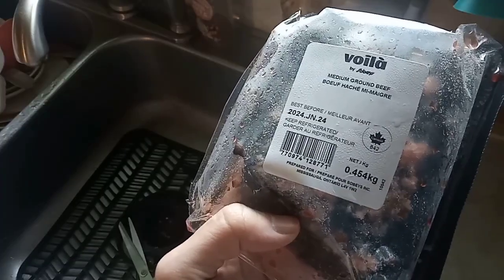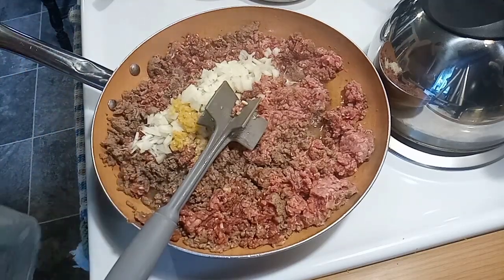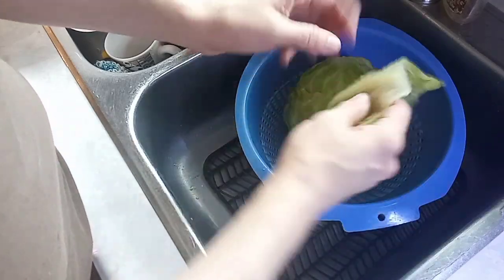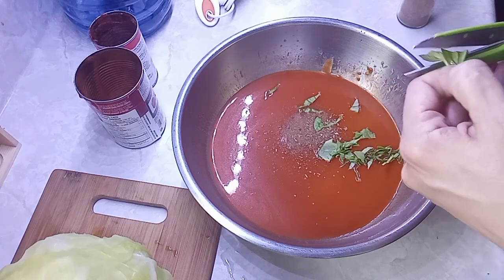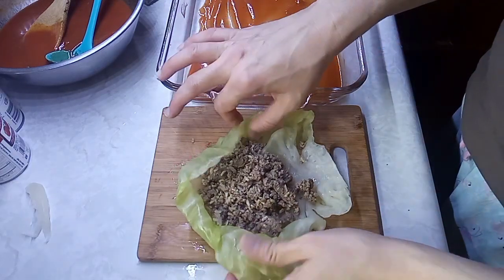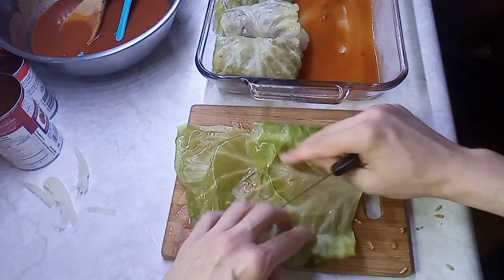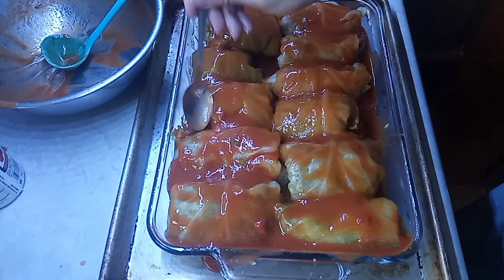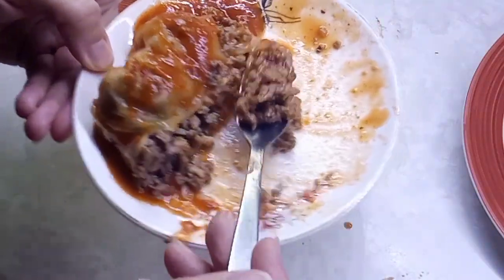Chipotle Cabbage Roll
Today I decided to make some homemade cabbage rolls.